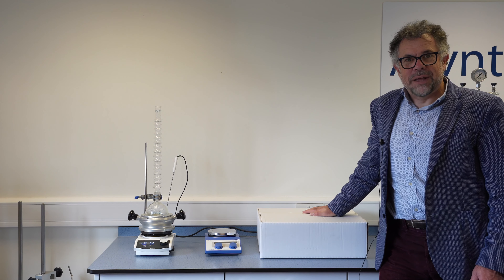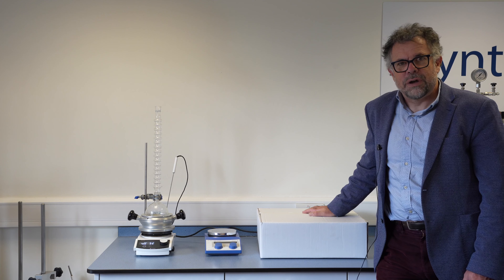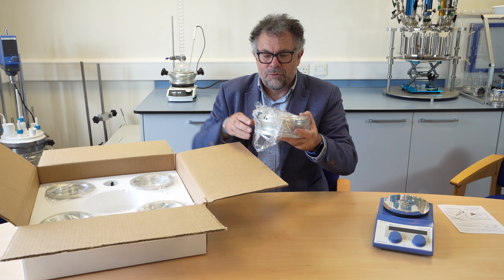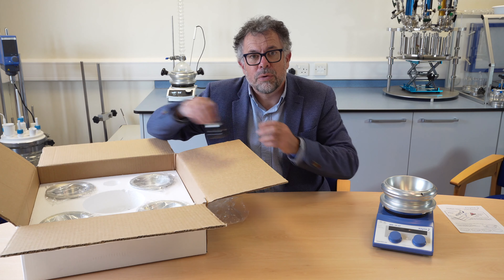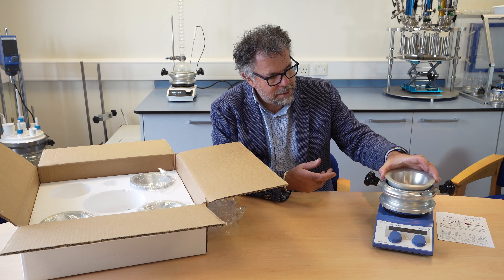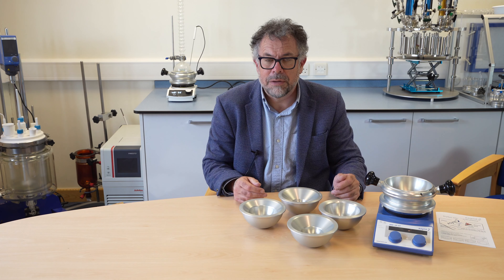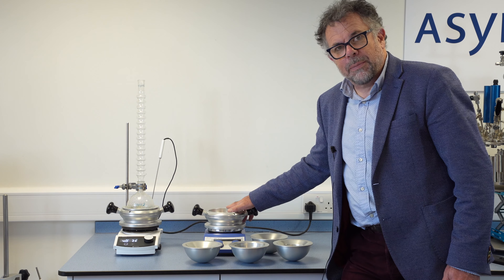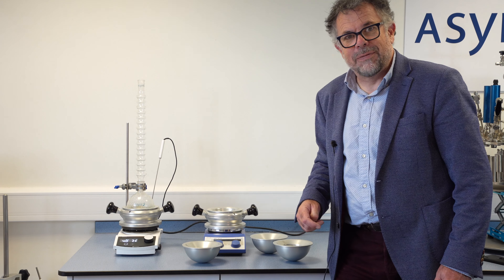Discover The World Leading DrySyn Classic Kit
Join us in a short video as managing director, Martyn Fordham, talks you through exactly what is included in one of our best selling products - the DrySyn Classic Kit.

With adjustable feet and safety handles as standard, there's a reason why the DrySyn Classic Kit is the trusted name for heating blocks in so many labs around the world.